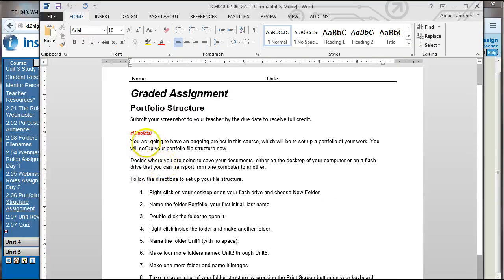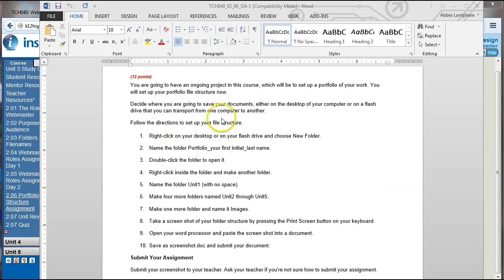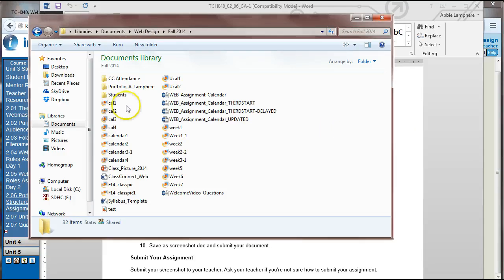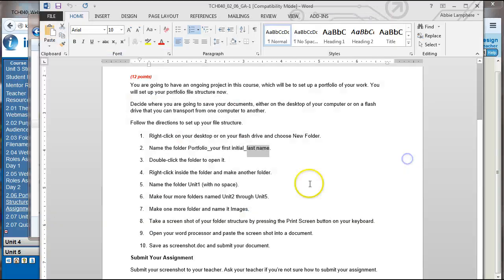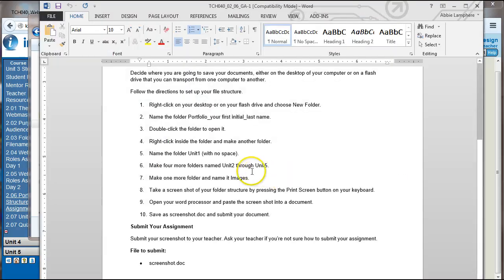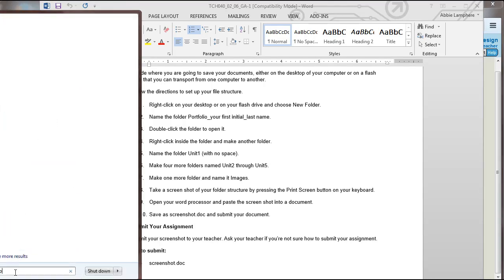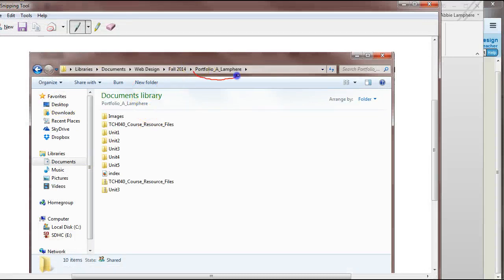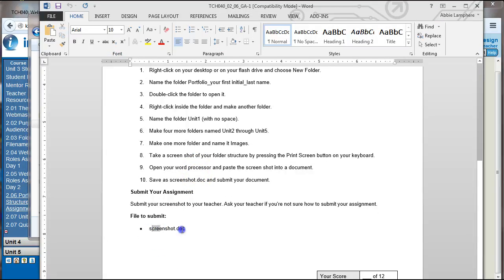WEB: Portfolio Structure Assignment